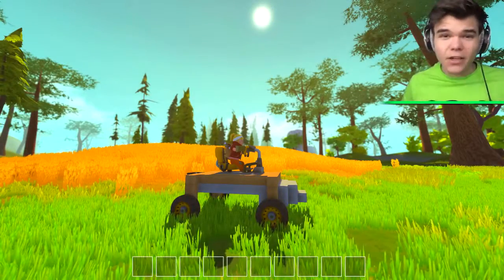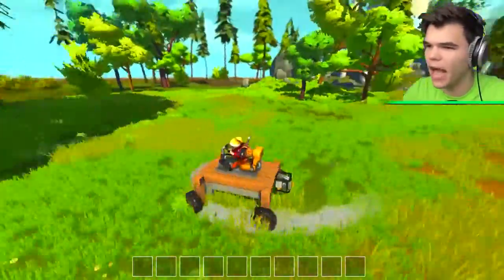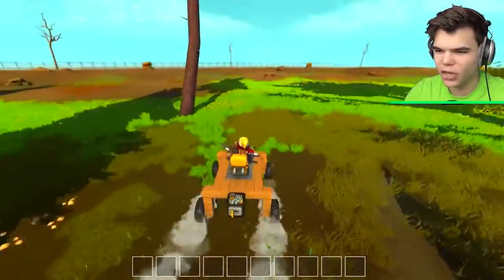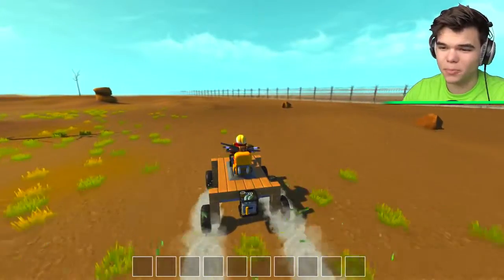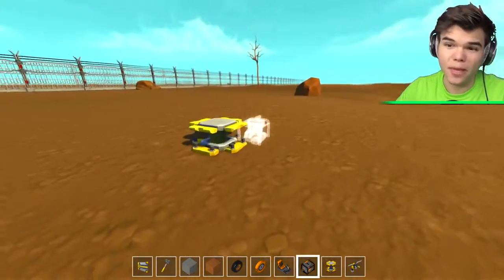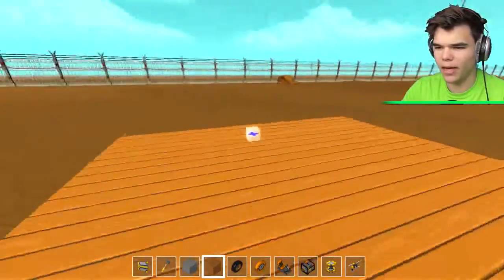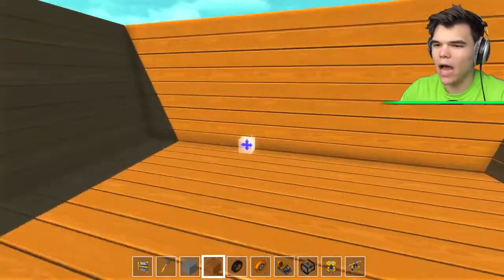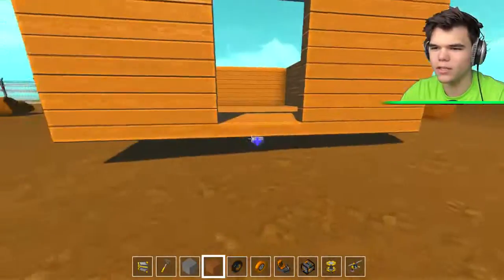THE FLYING HOUSE! (Scrap Mechanic) Part 1 HD